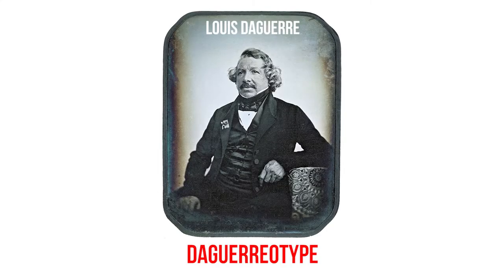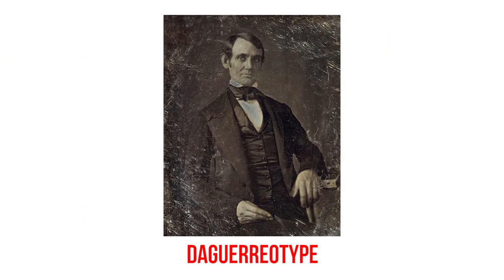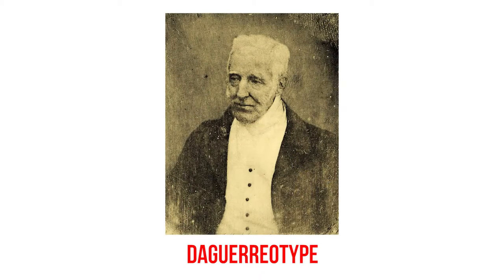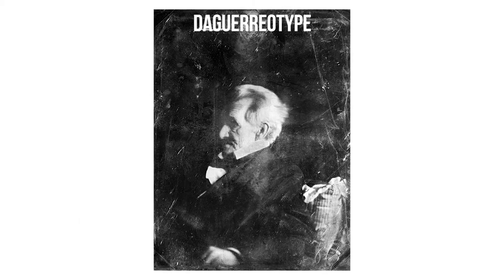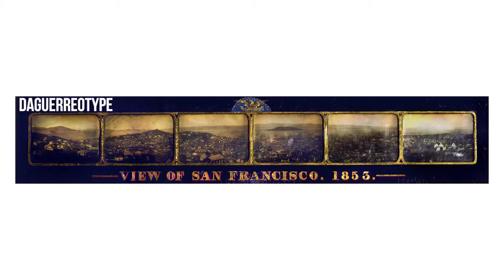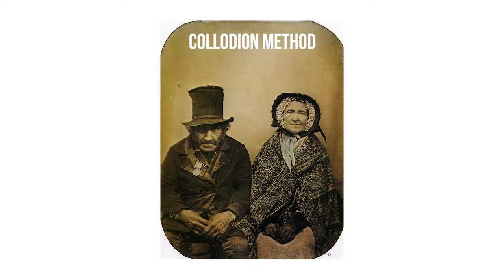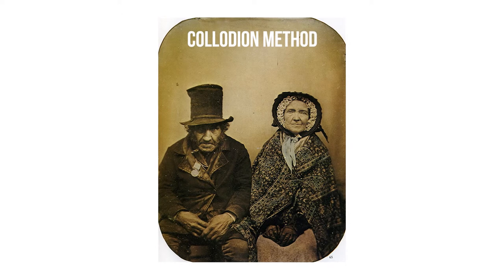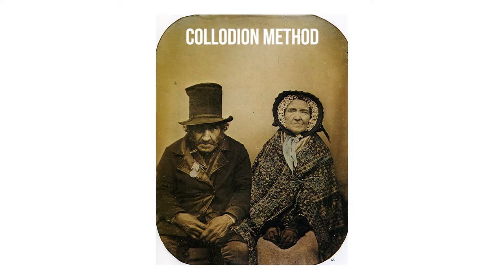Daguerreotype defined - From Goodbye-Art Academy